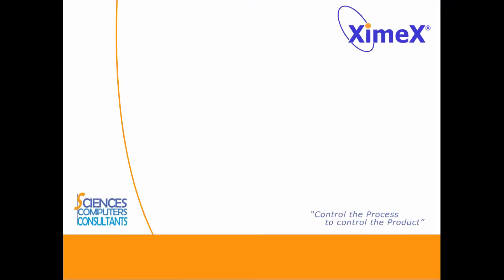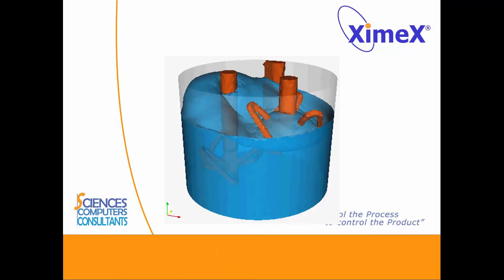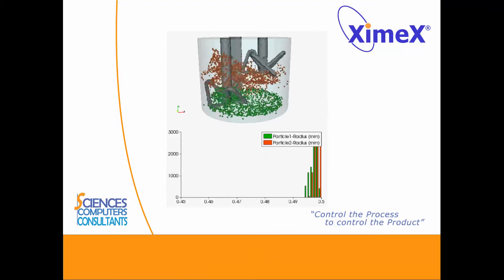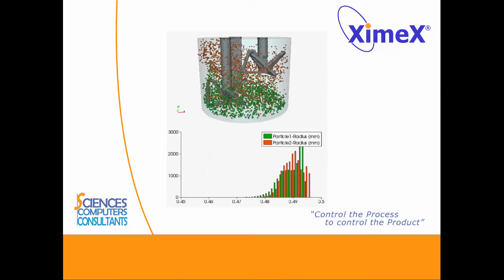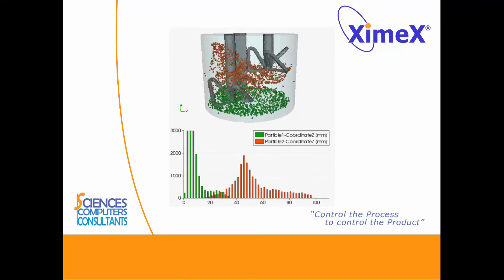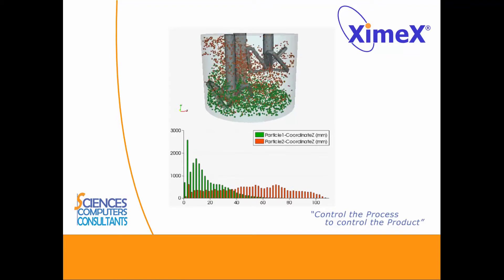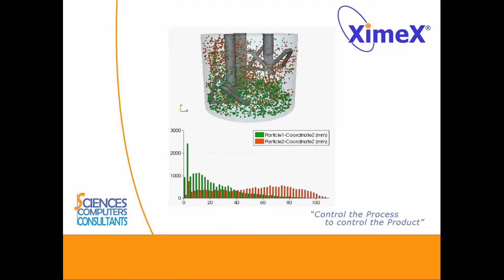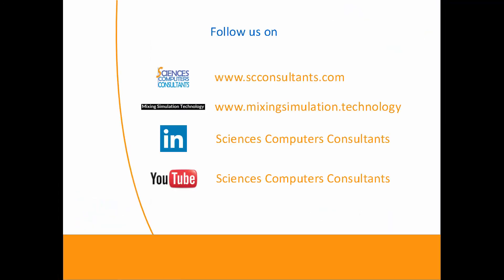XimeX - Batch mixer application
Example of a batch mixer application, modelized with the XimeX software